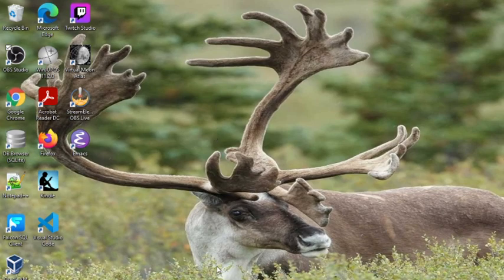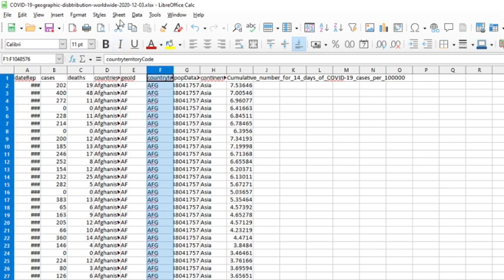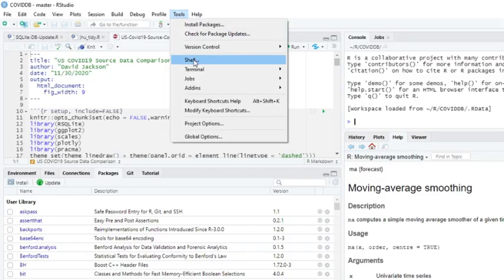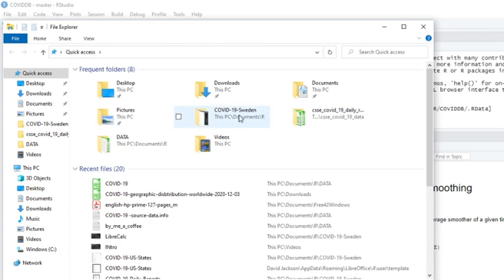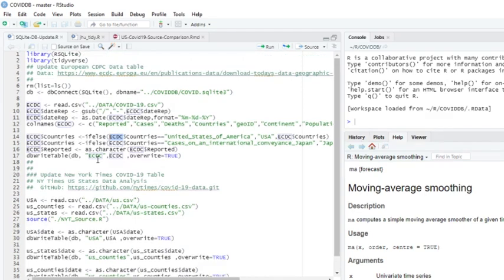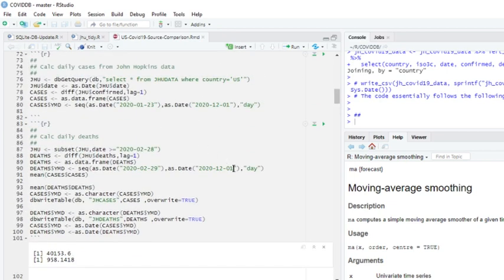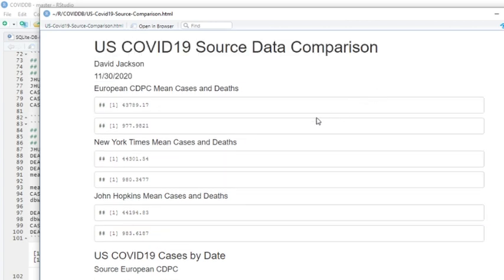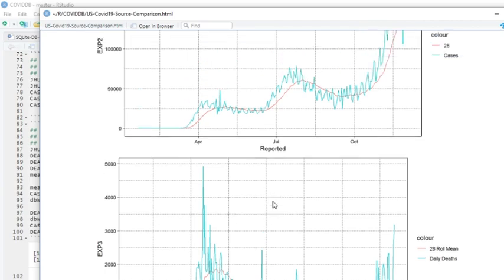SQLite + COVID-19 Data (2020-12-03)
UnitedStatesCovid19News, UnitedStatesCovid19Cases, UnitedStatesCovid19Deaths, USACovid19News,
USA Covid-19 Cases, USA Covid-19 Deaths,

US Covid19 News,US Covid19 Cases,
US Covid19 Deaths,
US Coronavirus News,
USA Coronavirus Cases,
USA Coronavirus Deaths